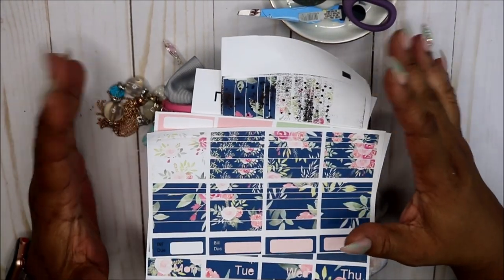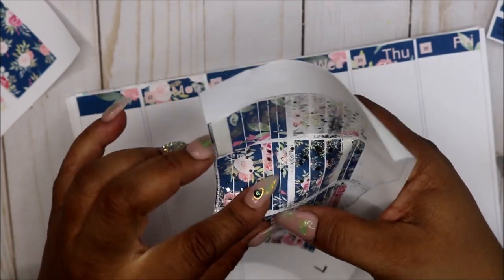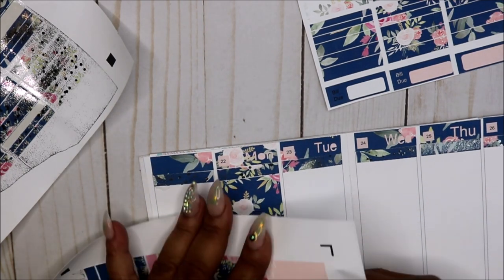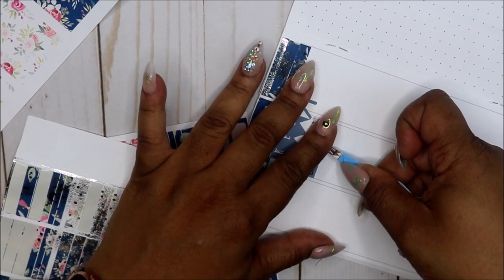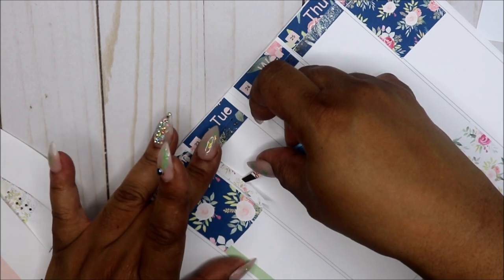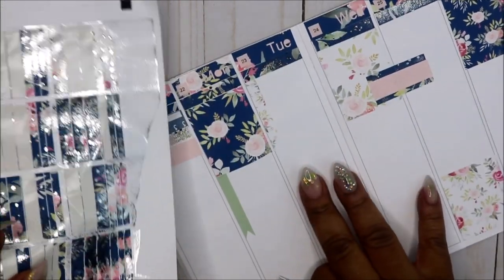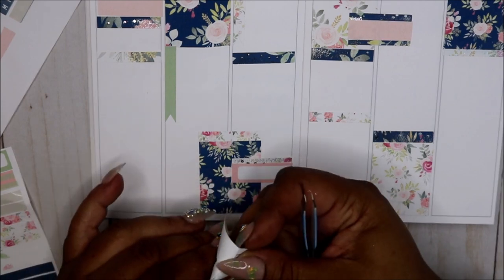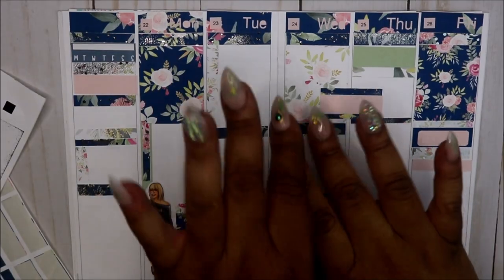Plan With Me | B6 TN | July 22-28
Hey friends!!  Thanks for stopping by!  Today I'm planning in my B6 TN.